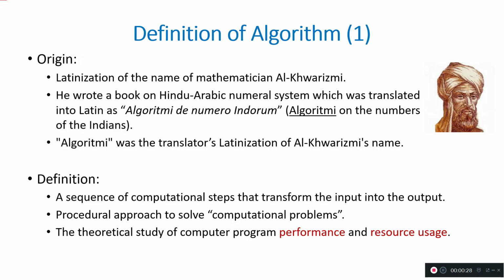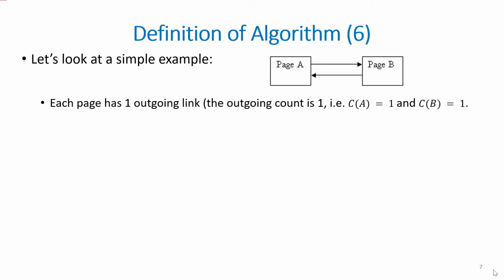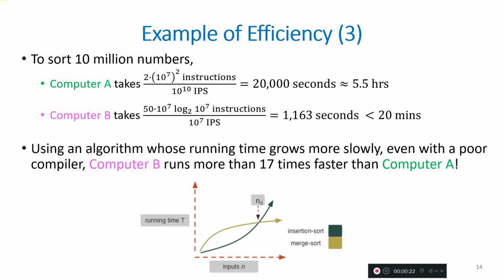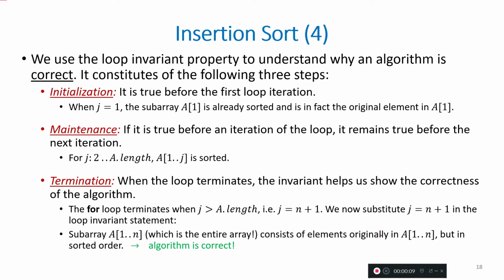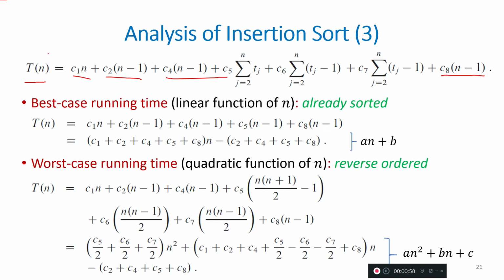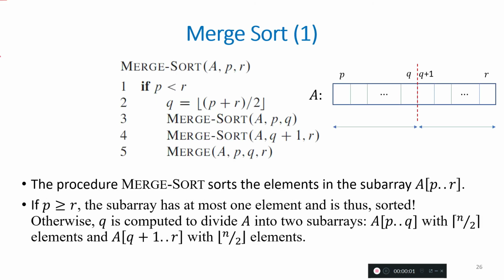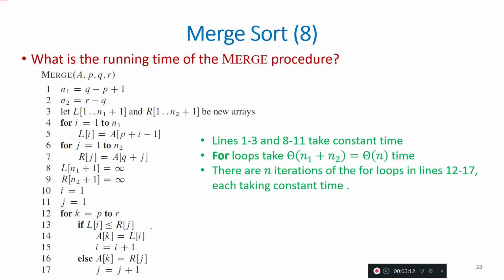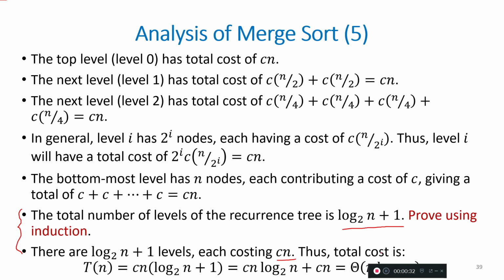Lecture 1: Analysis of Algorithms